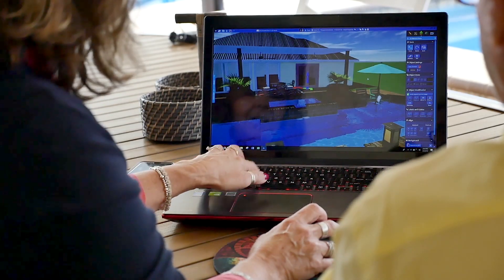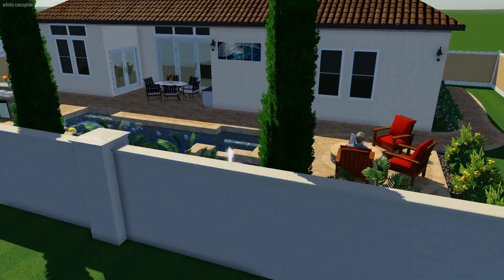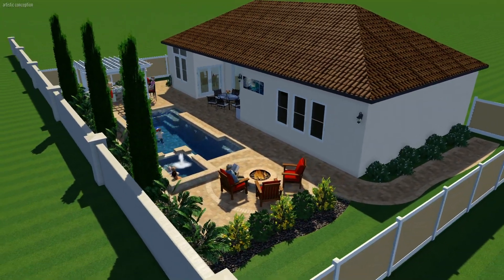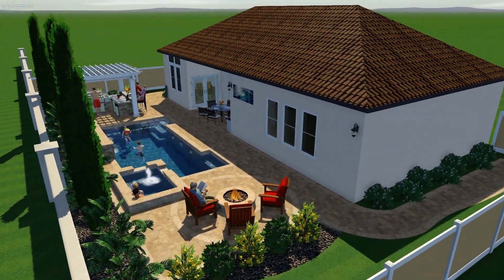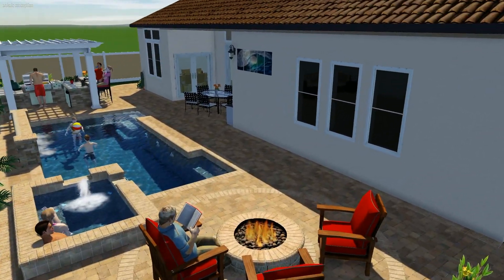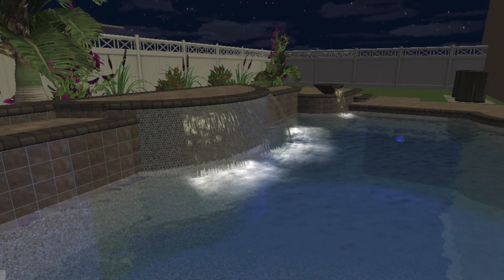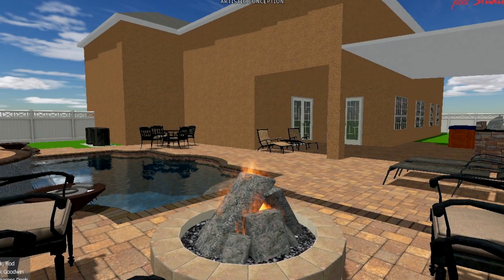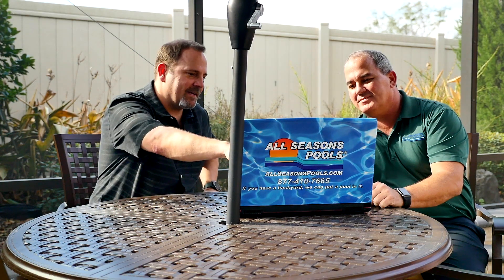All Seasons - Featured Pool Project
All Seasons Pools takes pride in creating the perfect backyard for their clients. In this video, we hear from pool designer and homeowner as they share their journey throughout the entire pool building process. The combination of both interviews mixed with professional music and branded graphics creates a powerful storytelling experience.

Small Screen Producer is your One Stop Marketing Solution that Plans, Positions, Promotes and Protect Your Company
Online and Offline.

Our holistic approach to digital media marketing goes beyond the conventional website – we help design and create your company’s total web presence. Through a variety of full-service solutions like website design and development, social media marketing, reputation management, video production, traditional print design and much more, the experts at Small Screen Producer will help your business and stand out as an industry leader among your competition. When you strategically plan, position and promote your online presence, you’re not only meeting the demands of today’s digitally-driven consumer, you’re also setting yourself apart from the competition in an effective and efficient manner.

If you’re looking for full-service offerings from traditional offline marketing solutions to online-focused marketing solutions, we’ve got you covered. Contact the professionals at Small Screen Producer to get started maximizing your web presence today.